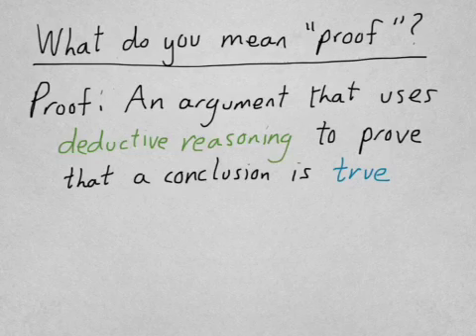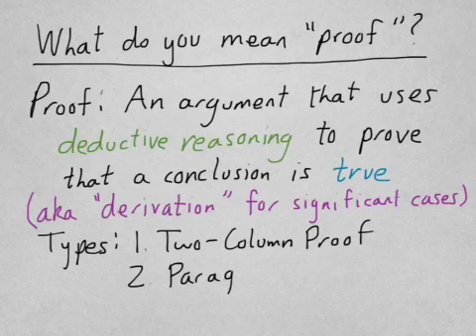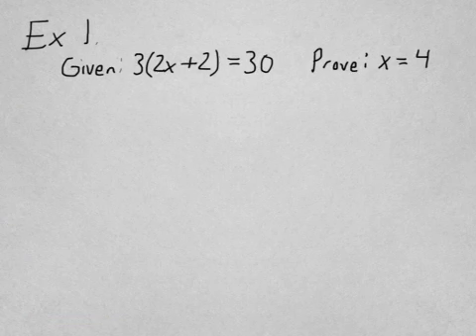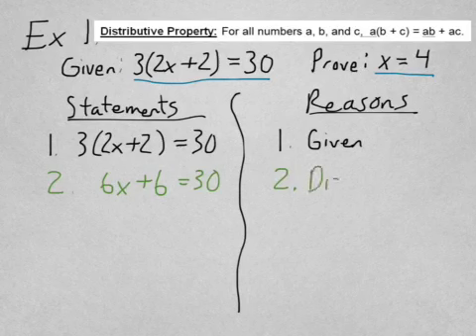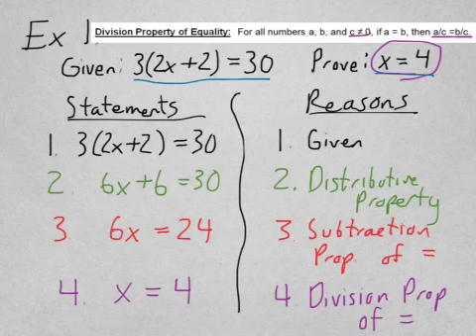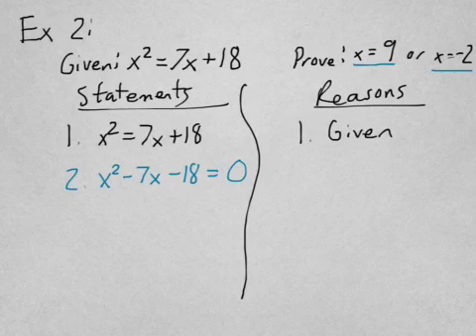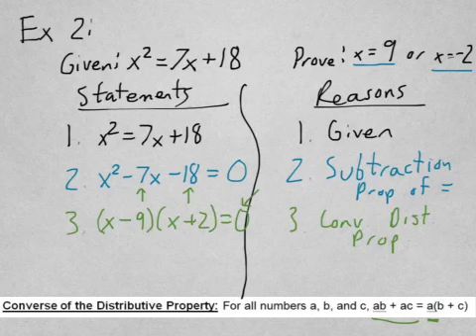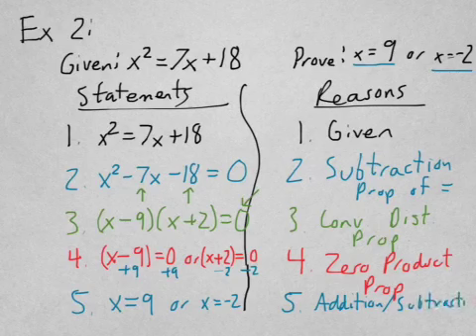Geometry Video 2-4: Algebraic Proof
Created for Mr. Henning's Geometry classes at R. L. Turner High School